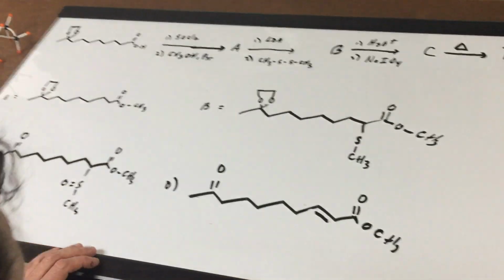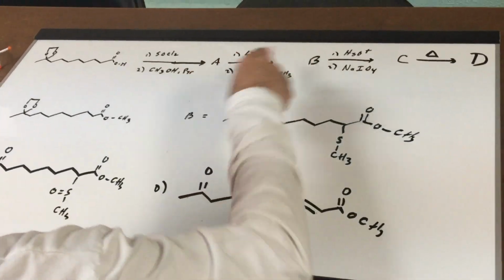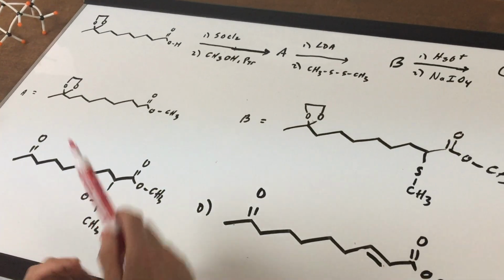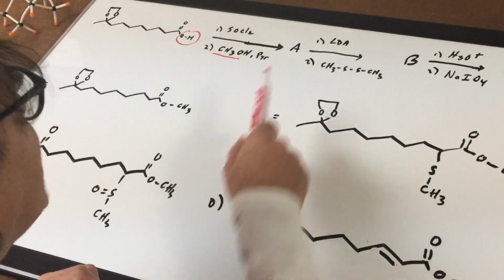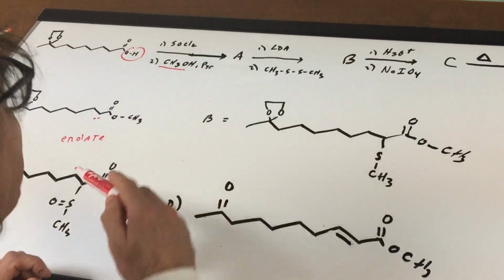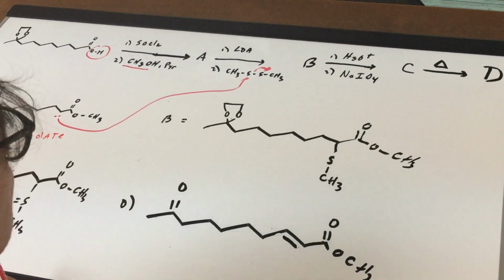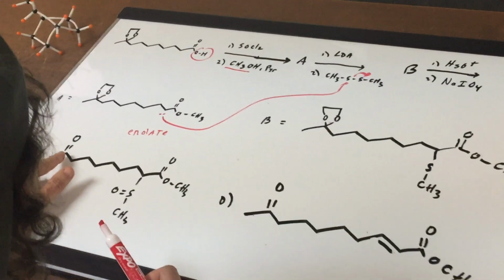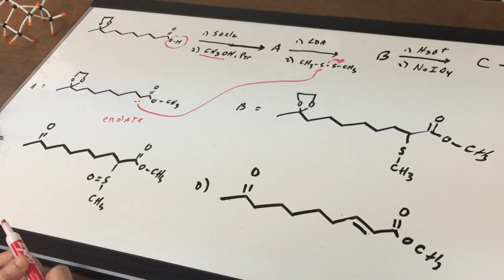Organic Synthesis 3 - ORGOMAN - DAT DESTROYER - Dr. Jim Romano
1. Destroyer Books

2. Classes and online tutoring

3. Study Group

emistry Synthesis